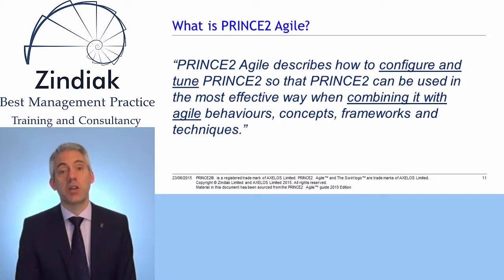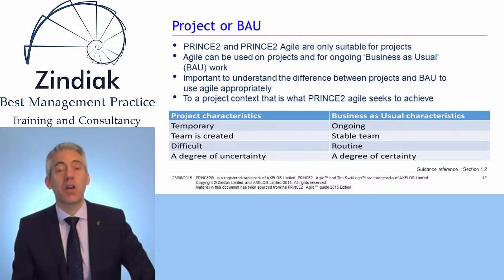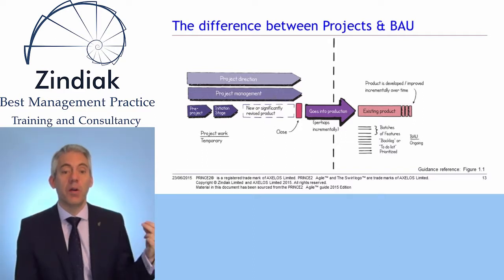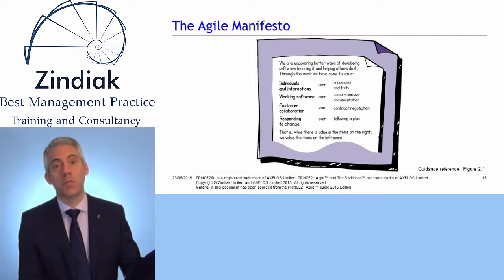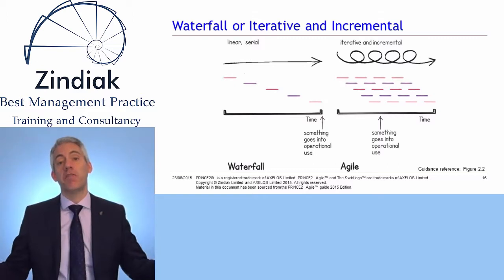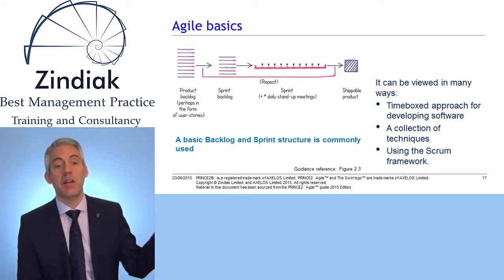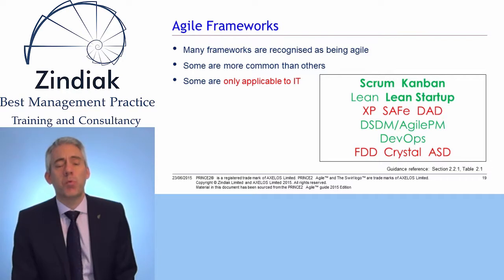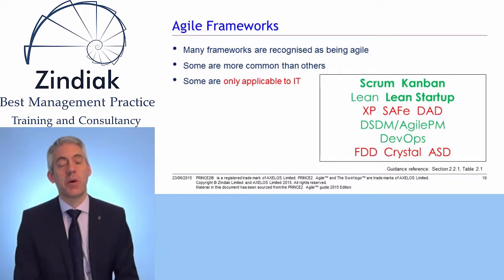PRINCE2 Agile - Introduction to PRINCE2 Agile (02/40)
Provides an introduction to PRINCE2 Agile noting that:
- It is not a method in itself but an extension of the existing PRINCE2 method
- It can be used with any and all agile behaviours, concepts, frameworks and techniques

Ensures from the outset that every student understands the difference between project work and BAU work.

Positions what agile is and what agile is not with an overview covering:
- The Agile Manifesto
- Waterfall v "Iterative and Incremental" development approaches
- Agile:
  - Basics
  - Frameworks
  - behaviours, concepts and techniques

Most of what is said and written about agile refers to BAU but PRINCE2 Agile does not operate in a BAU environment. The point of PRINCE2 Agile is to run projects in an agile context and it is therefore the application of agile ways of working (that work well in a BAU context) in a project context – this is what PRINCE2 Agile seeks to achieve.

This video is part of our PRINCE2 Agile Foundation and Practitioner course.

The 40 videos cover the FULL PRINCE2 Agile Foundation and Practitioner syllabuses and are all available FREE on YouTube. At the end of each video there is a link to the next video. Each video is clearly titled to show its sequence in the course e.g. (01/41).

The course covers everything you need for the exams.
It is intended for those wishing to pass the exam in the quickest, most efficient way.

However, if you have no previous PRINCE2 knowledge you may find our PRINCE2 training course useful.

If you are following the course to prepare for taking the PRINCE2 Agile Foundation exam, you will also find our Exam Prep App useful:

When you're ready to take the PRINCE2 Agile Foundation or Practitioner exam you can purchase the exam voucher at a significant discount
This also includes:
- the official sample papers and
- syllabus.